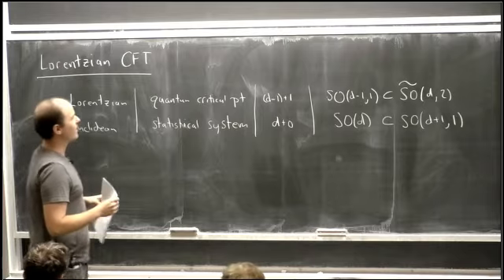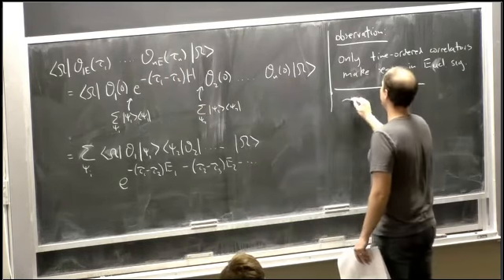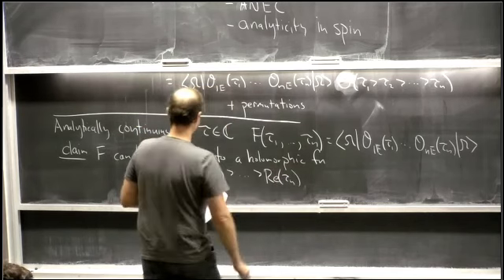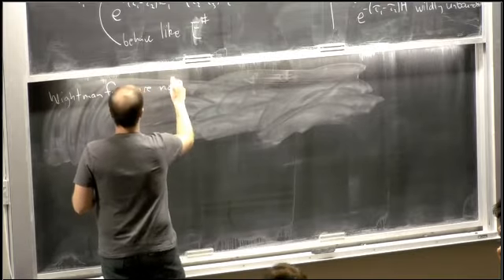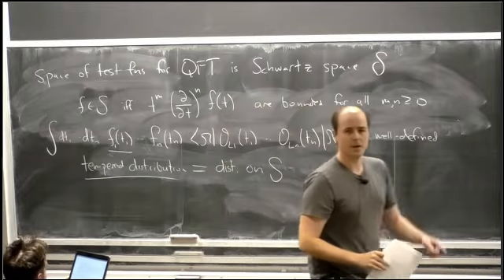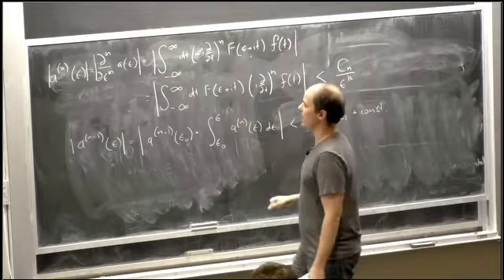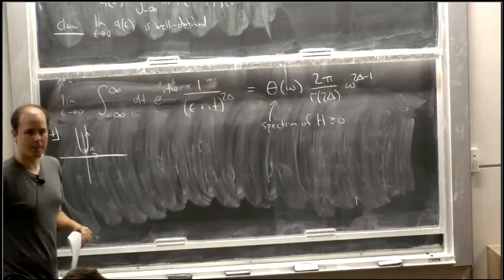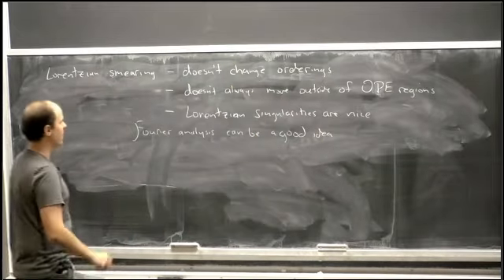Simmons–Duffin – Lorentzian CFT 1 of 4